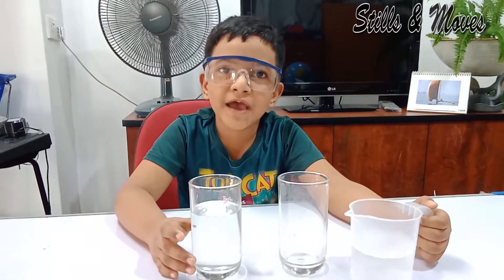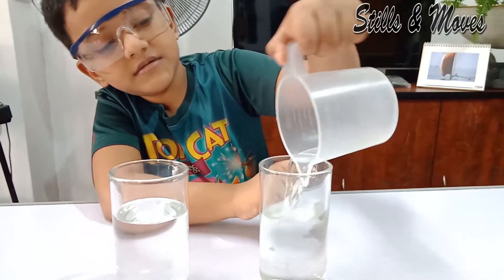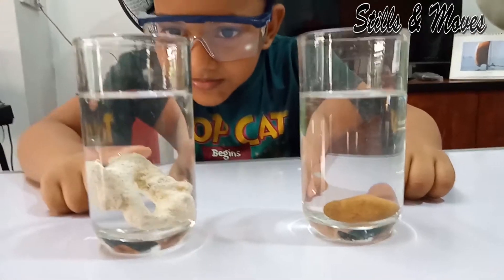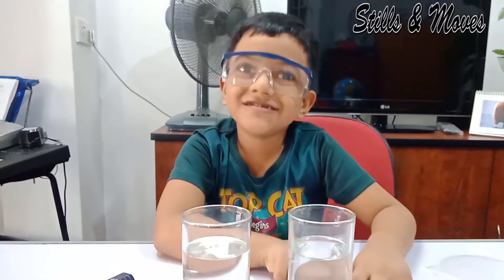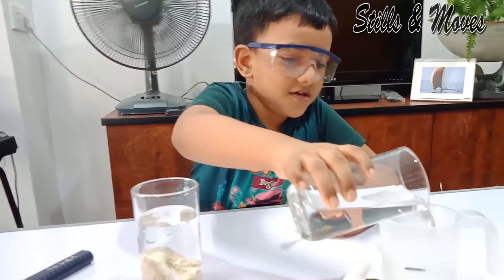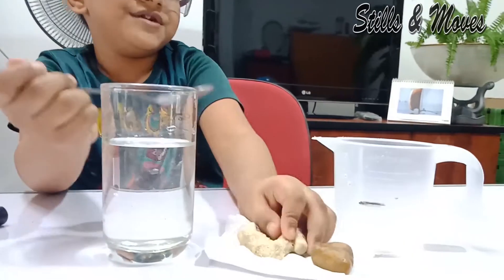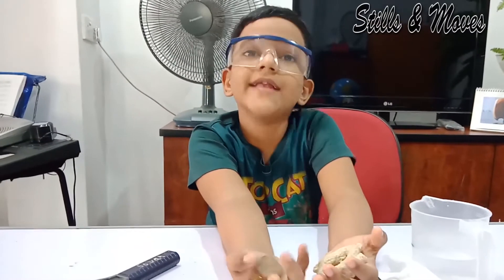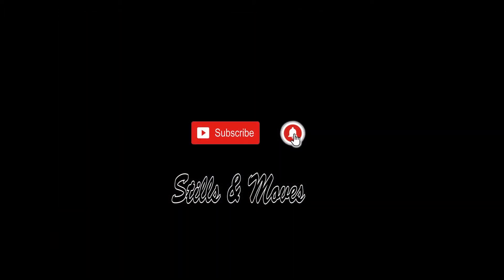Do Rocks Absorb Water ?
SOIL
Do Rocks in Soil Absorb Water or  Drain?
Grade 2 Science Experiment Present by Savan Balasuriya